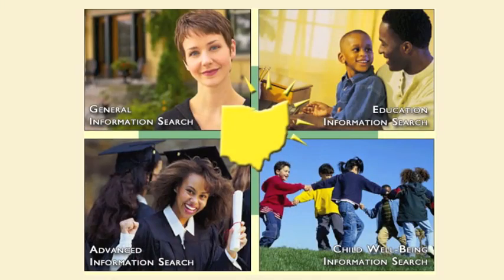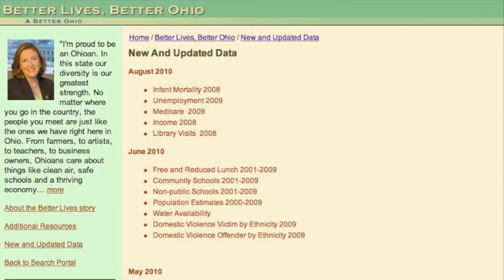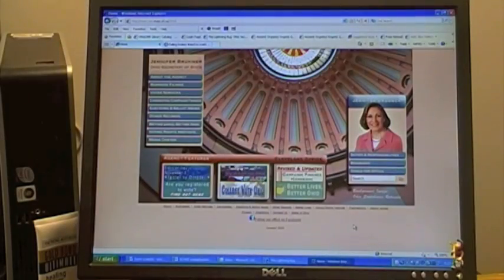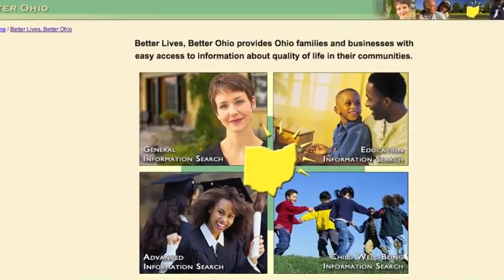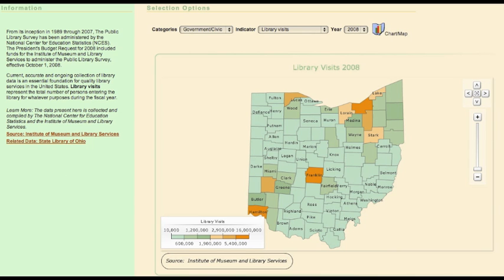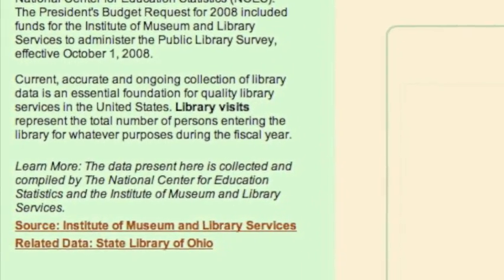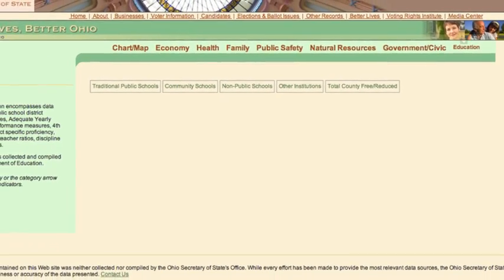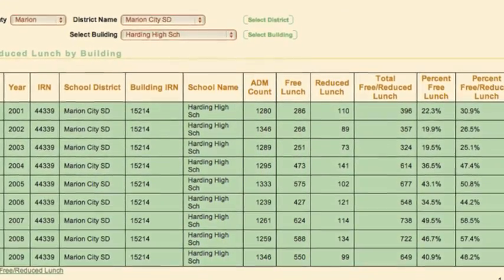S.C.O.R.E. Ohio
Secretary of State Jennifer Brunner and staff detail how and why Ohio citizens may utilize the online resource "Better Lives, Better Ohio" to access information on the quality of life in their communities.
Secretary Brunner also promotes how the S.C.O.R.E. Ohio initiative will help policy makers understand where our state excels and where there are opportunities for Setting Criteria for Ohio to Realize Excellence--to S.C.O.R.E!